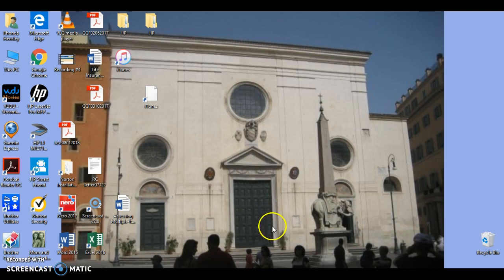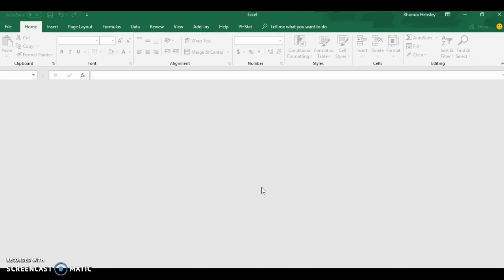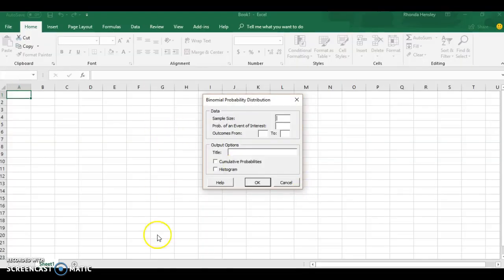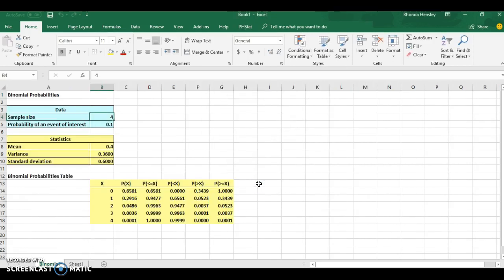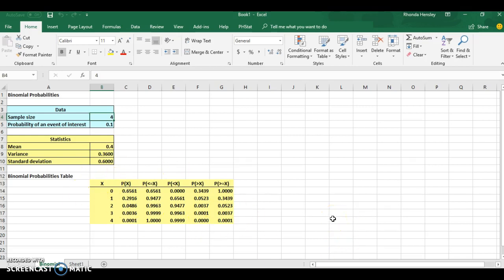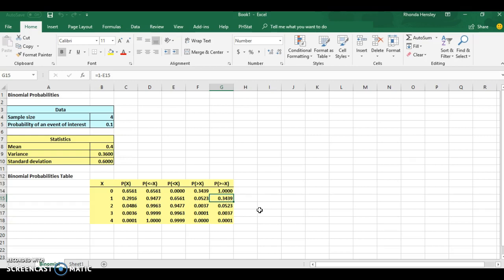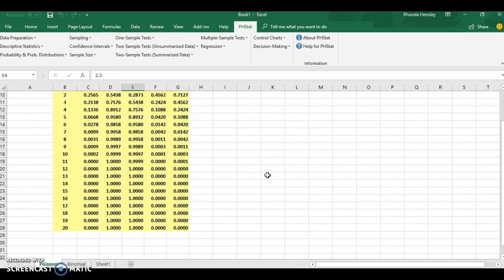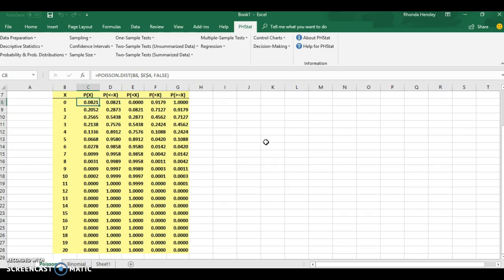Computing Discrete Probabilities Using PHStat in Excel